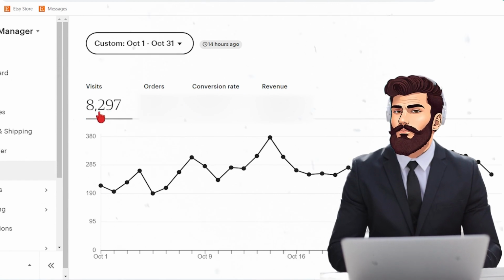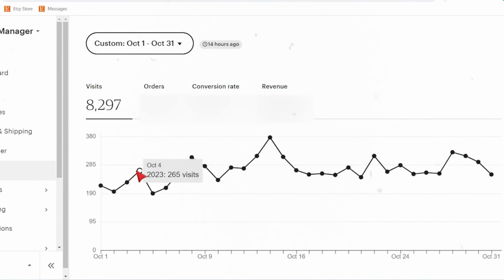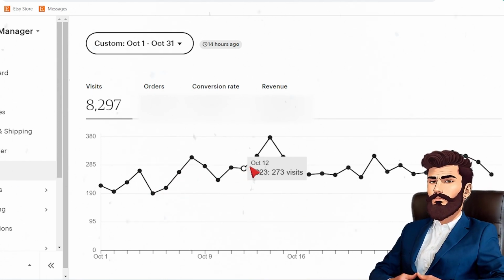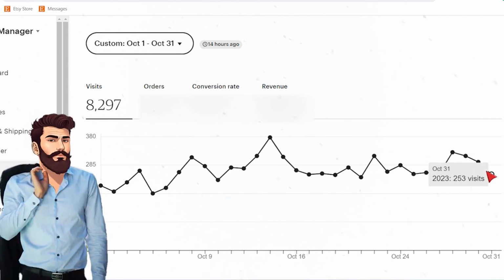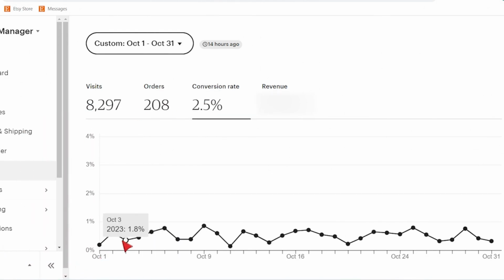My Second Month Selling Digital Products On Etsy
I started a brand new Etsy shop, and I'm here to prove that you can still build a successful Etsy store and make money online selling digital products on Etsy without spending a dime on ads.
I'll share with you the analytics and the profit that I made in my second month. I'll also share with you tips on selling digital downloads and printables at the start of your business. Learn how to make many sales in your first months on Etsy as a beginner and start your journey towards passive income.